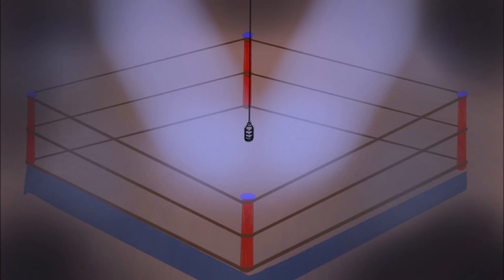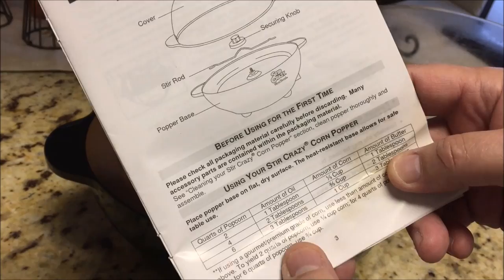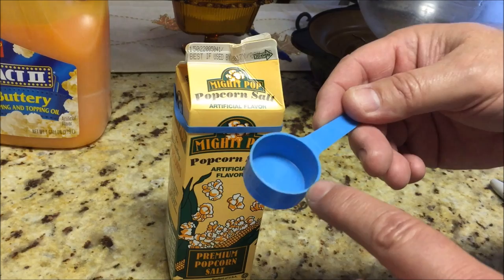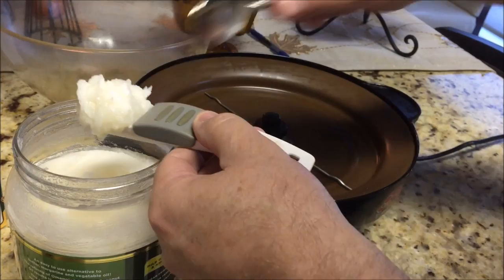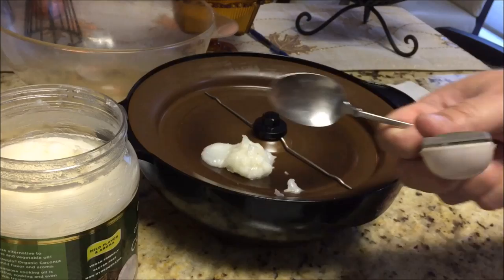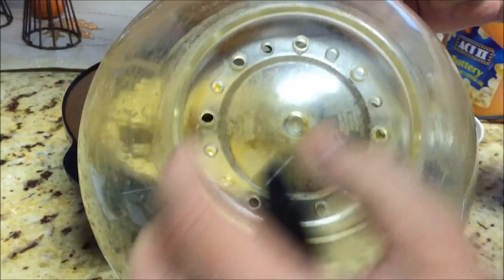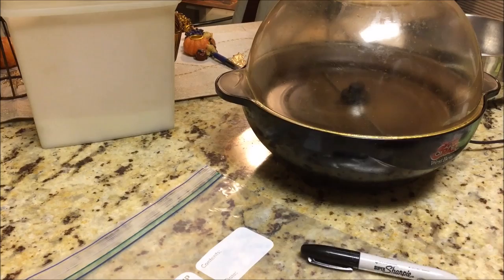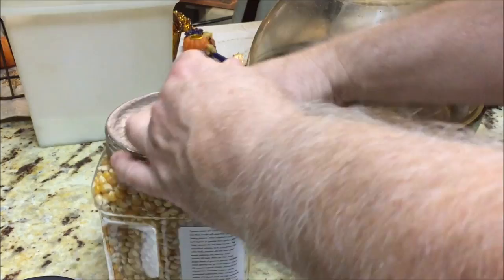Popcorn BATTLE: Theater Popcorn vs Kettle Corn using Stir Crazy Surprising Results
Here is a DIY how-to and cook-off comparison of theater popcorn vs. kettle corn.

Be sure to watch the bonus video after the credits, because, the boxing ring was drawn by myself on my iPad using Procreate.

This is a vegan recipe as long as you do not add butter.

I have been chasing that elusive viral video, and I think this may be it. Viral to me equal 100k views.

Intro and Outro music created for me and courtesy of, YouTube channel, "TheMineDestroyers":

Ersatz_Bossa_Sting: 14 secs
YouTube Free to use library. BY John Deley and the 41 Players